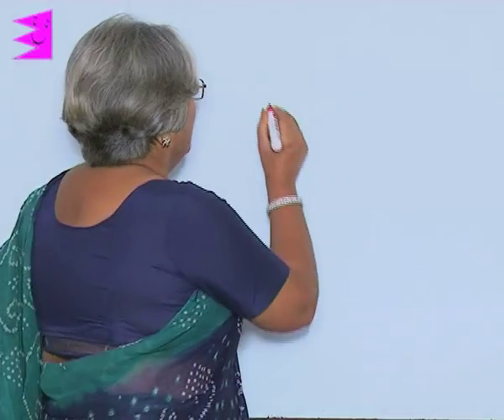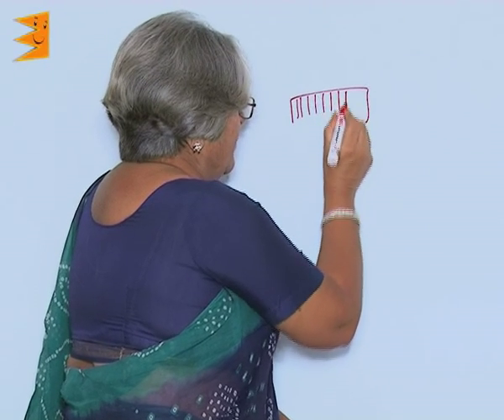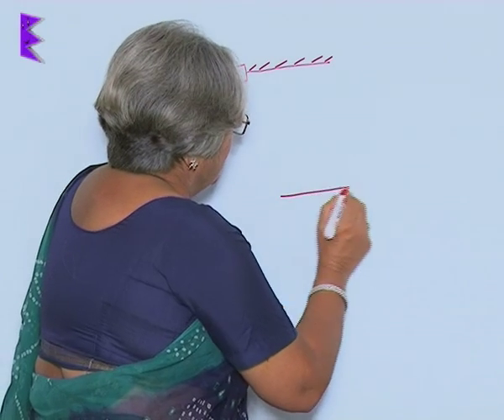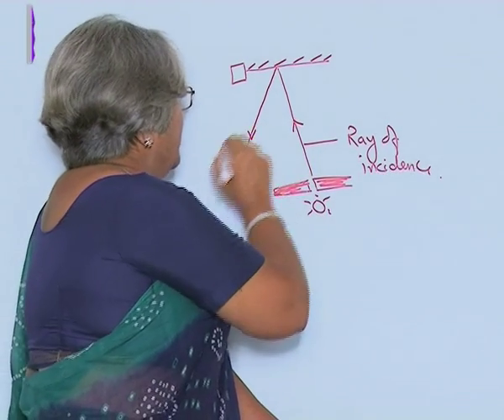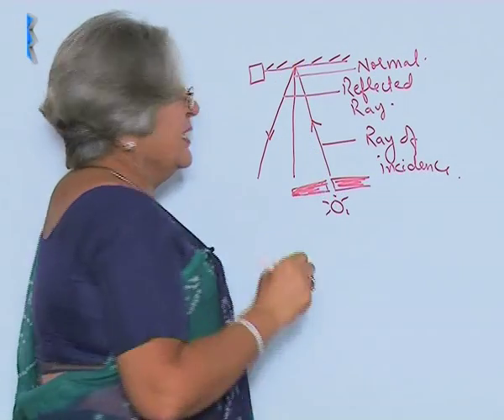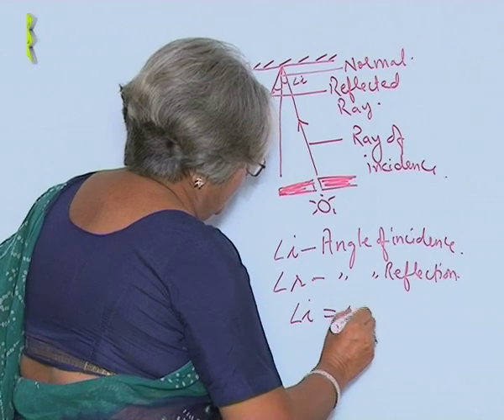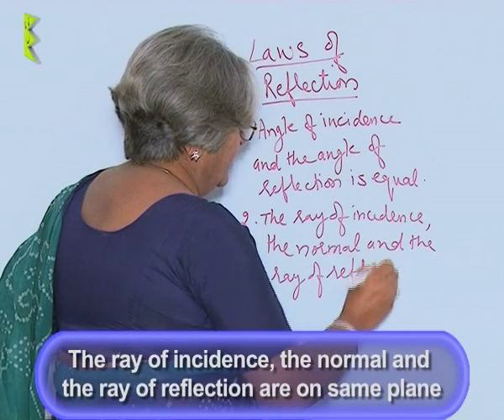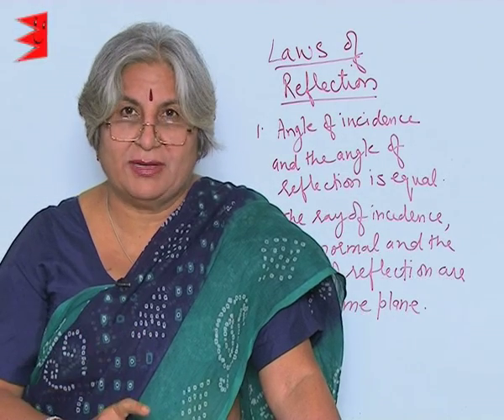CBSE Class 8 Science Light Laws of Reflection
Chapter: Light
Topic: Laws of Reflection